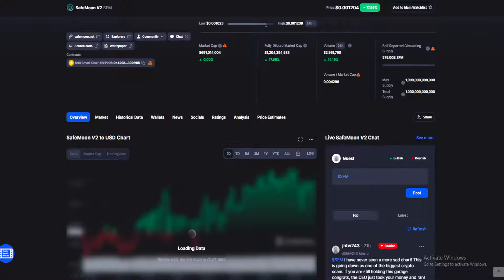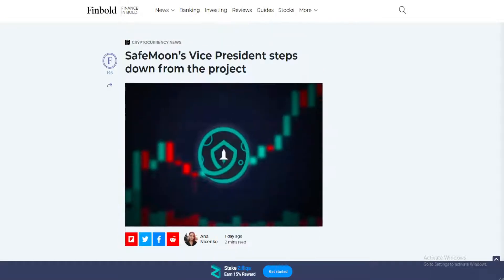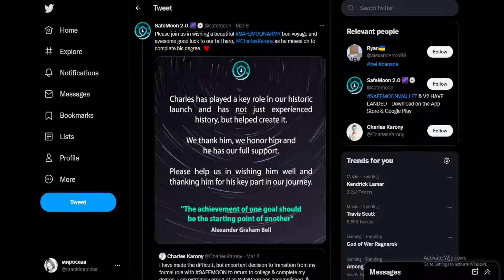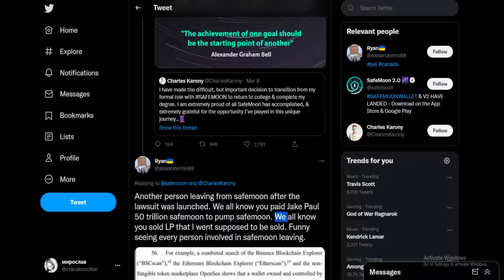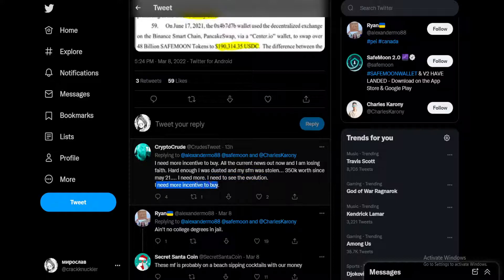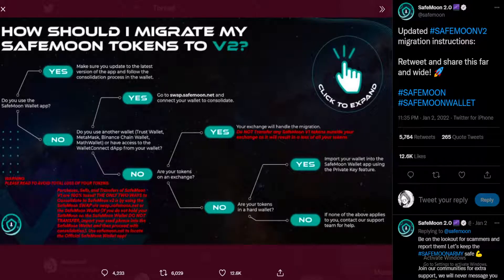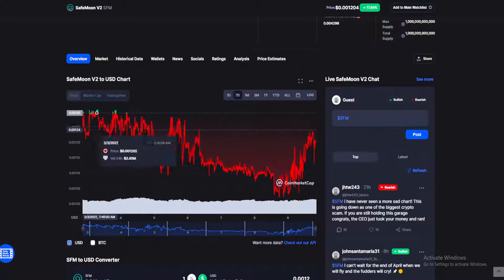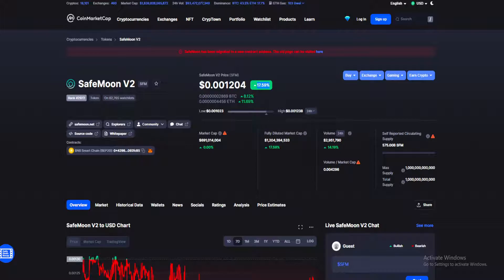SAFEMOON V2 BAD NEWS: IS THIS IT?! IS REBOUND POSSIBLE? (SAFEMOON V2 PRICE PREDICTION TODAY 2022)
safemoon v2,safemoon,safemoon news today,safemoon today,safemoon joe,safemoon price prediction,safemoon v2 explained